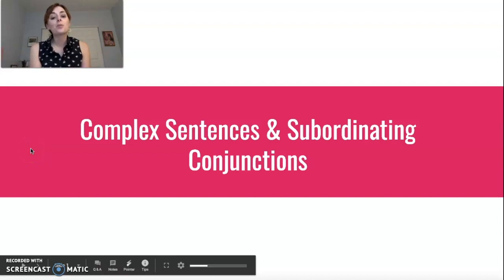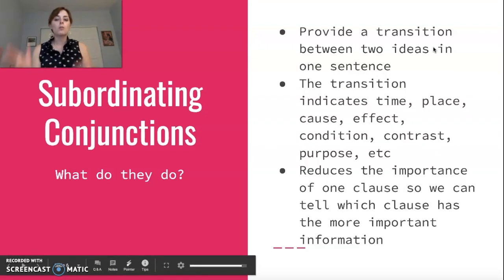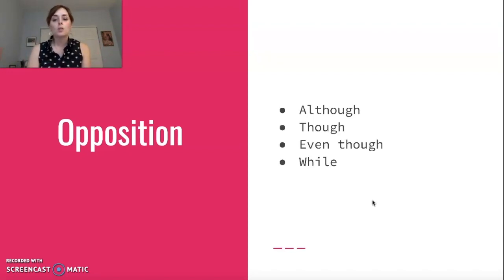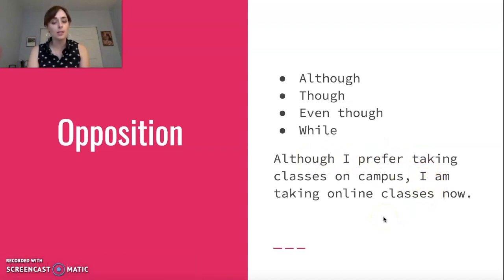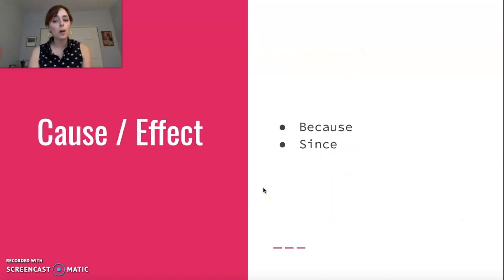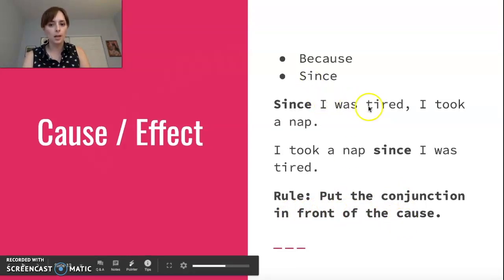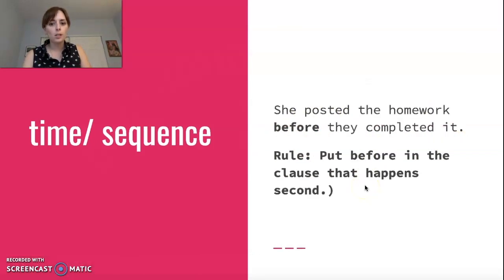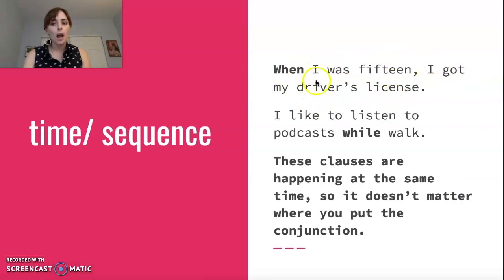Complex Sentences Subordinating